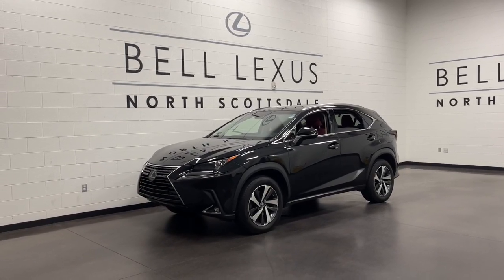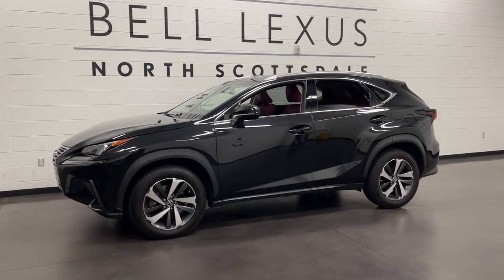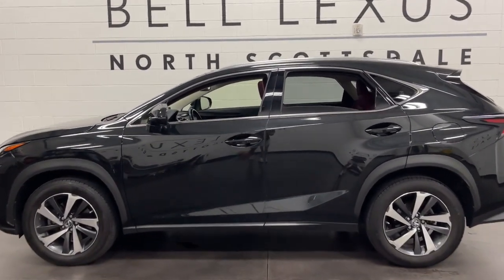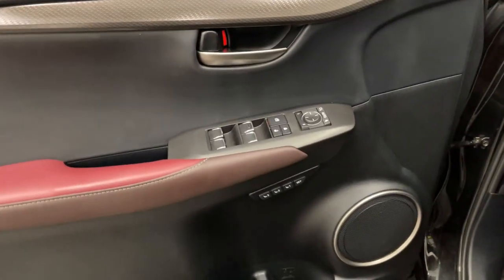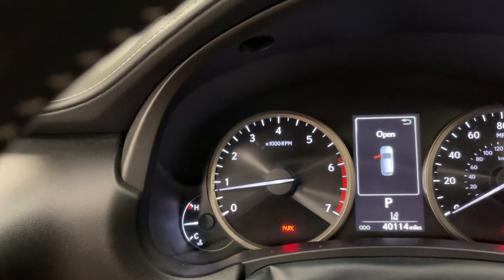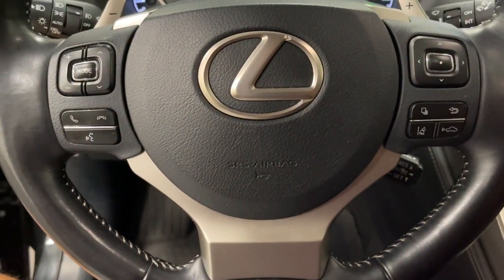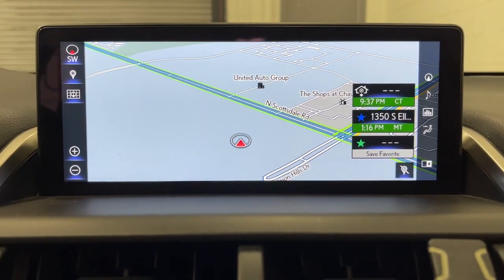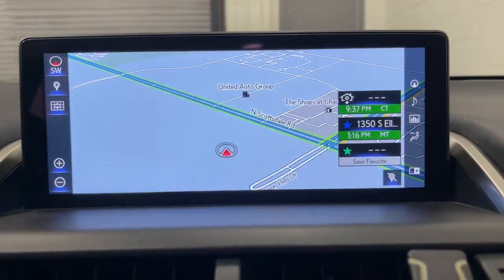2018 Lexus NX Scottsdale, Phoenix, Tempe, Cave Creek, Fountain Hills, AZ 238355A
Caviar Used 2018 Lexus NX available in Scottsdale, Arizona at Bell Lexus North Scottsdale. Servicing the Phoenix, Tempe, Cave Creek, Fountain Hills area.
2018 Lexus NX 300 4X4 Premium/Navigation Package - Stock#: 238355A - VIN#: JTJBARBZ8J2178036

18555 N. Scottsdale Rd

Recent Arrival! Certified.brbr2 Additional Speakers, ABS brakes, Additional Heater, Alloy wheels, Blind Spot Monitor w/Rear Cross Traffic Alert, Cold Area Package, Compass, Driver's Seat Memory, Electrochromic Mirrors, Electronic Stability Control, Front dual zone A/C, Heated & Ventilated Front Seats, Heated door mirrors, High Clearance Lamp, Illuminated entry, Lexus Enform App Suite 2.0, Lexus Enform Destination Assist, Lexus Insider, Low tire pressure warning, Navigation System, Navigation System Package, Power Back Door, Power Tilt & Slide Moonroof/Sunroof, Power Tilt & Telescopic Steering Column, Premium Package, Remote keyless entry, SD Navigation System, Traction control, Wheels: 18 x 7.5, Windshield Wiper De-Icer.brbrCaviar 2018 Lexus NX 300 4X4 Premium/Navigation Package AWD 6-Speed Automatic 2.0L 16V DOHCbrbr22/28 City/Highway MPGbrbrL/Certified Details:brbr  * 161 Point Inspectionbr  * Vehicle Historybr  * Warranty Deductible: $0br  * CERTIFIED WARRANTY: Unlimited-mileage warranty up to 6 years. Balance of new car warranty (4 Year/50K Miles) plus 2 Year/Unlimited-mileage L/Certified warranty. SERVICE MAINTENANCE: Complimentary Maintenance Plan covering the first four basic factory-scheduled maintenance services for 2 years or 20,000 milesbr  * Roadside Assistancebrbrbr#1 New Vehicle Sales Volume dealer for 7 years in a row. Bell Lexus is a 23 time ELITE OF LEXUS AWARD WINNER...Bell Lexus is also the #1 Lexus dealer in the USA for Service Customer Satisfaction 4 out of the last 6 years. LEXUS JD Power 2020 multiple awards for quality and dependability. LEXUS tops charts for cost of ownership and resale value, year after year.brbrAwards:br  * 2018 KBB.com 10 Best Luxury Cars Under $35,000   * 2018 KBB.com 10 Most Awarded Brands   * 2018 KBB.com Brand Image Awards